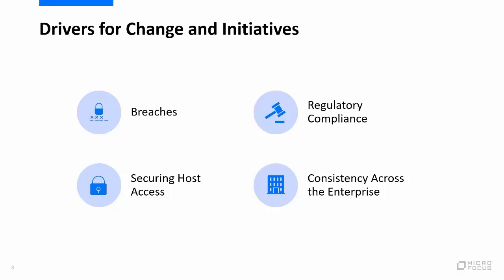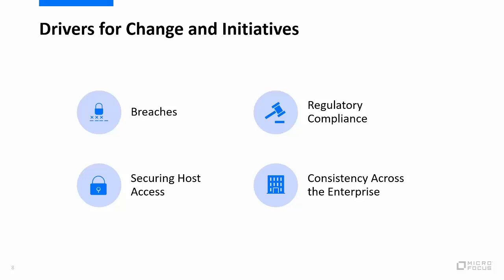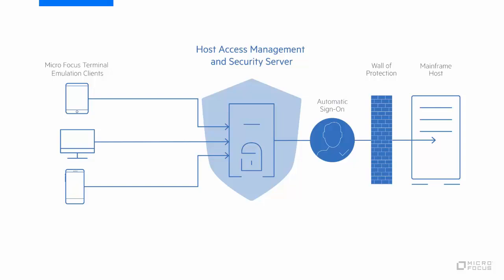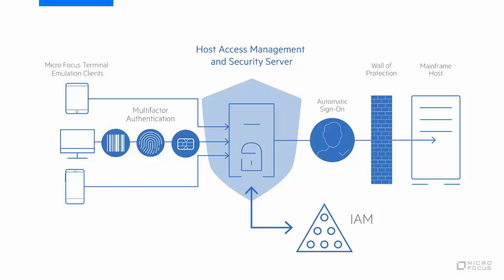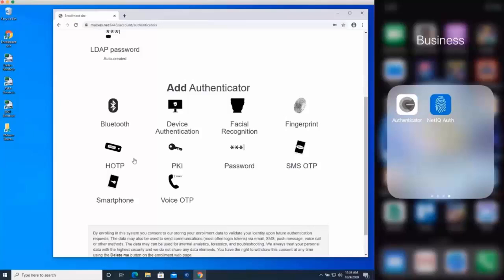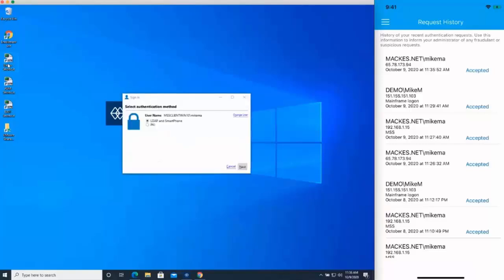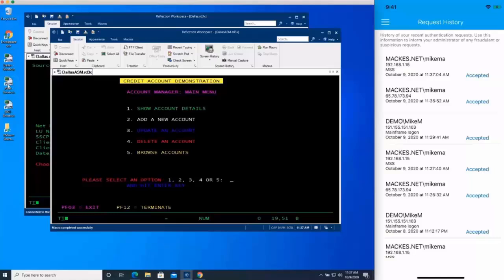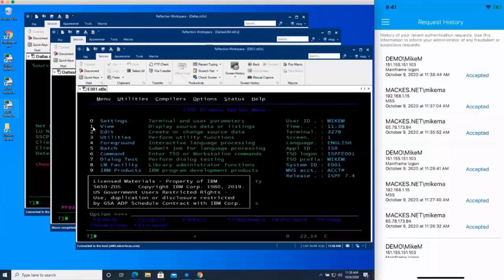Securing the Mainframe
When it comes to security, organizations want to be sure that their systems are protected. Multi-factor authentication (MFA) is a key control to ensuring that only authorized individuals access your critical assets, including the mainframe. View this short video to learn how you can secure mainframe access with MFA.

Speakers: Barbra Ballard, Senior Product Manager; Que Mangus, Product Marketing Manager; Mike Mackes, Senior Systems Engineer, Microfocus.